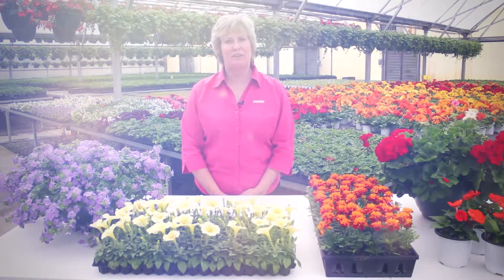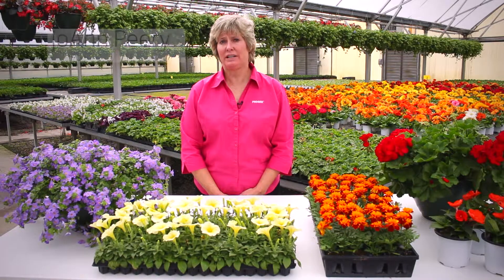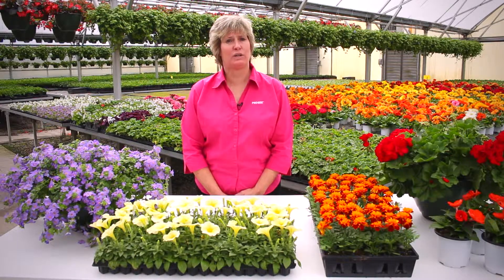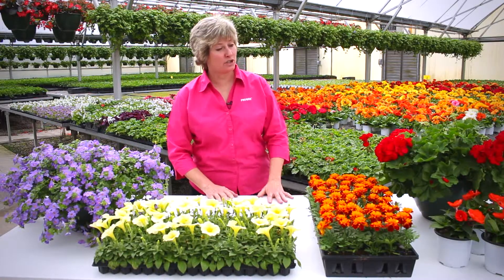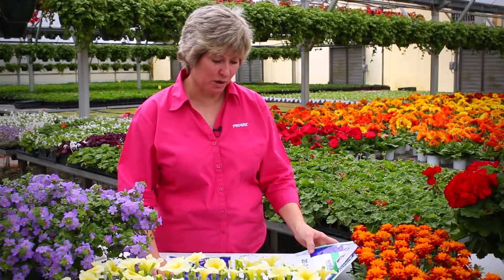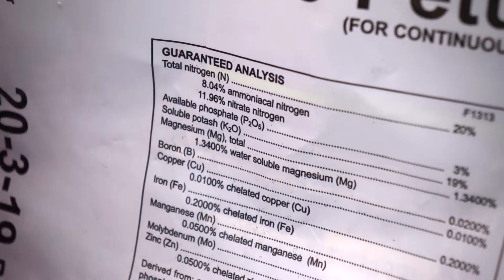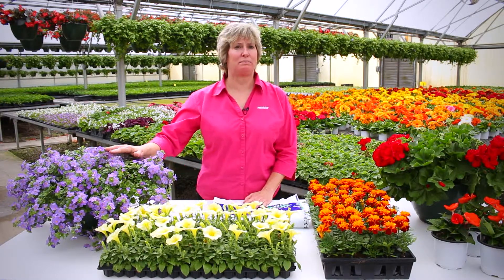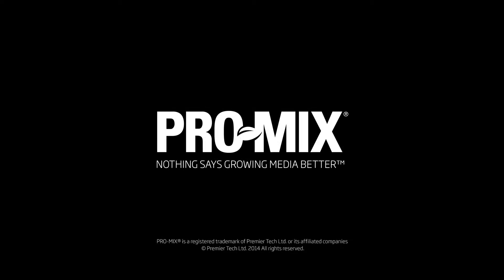2 factors to determine the fertilizer you should use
Horticulture Specialist from our Grower Services team, JoAnn Peery, explains the 2 main factors to determine the fertilizer you should use depending on your water quality and the kind of crops you are growing.